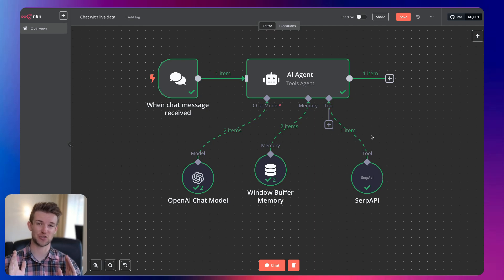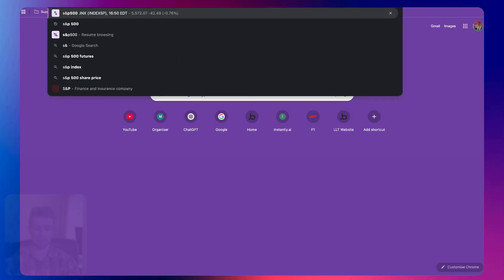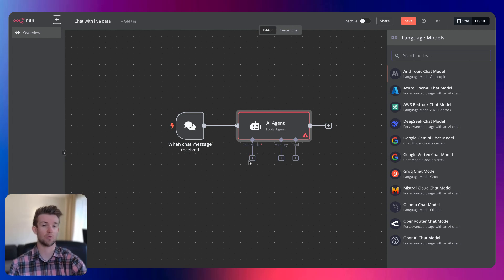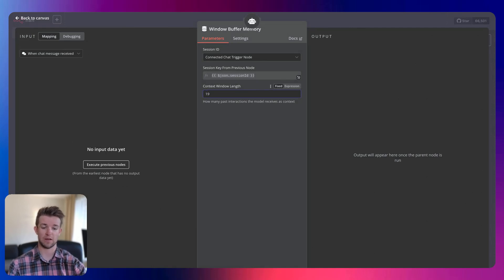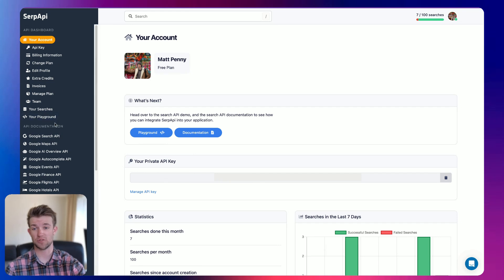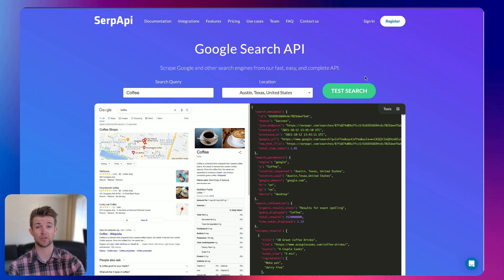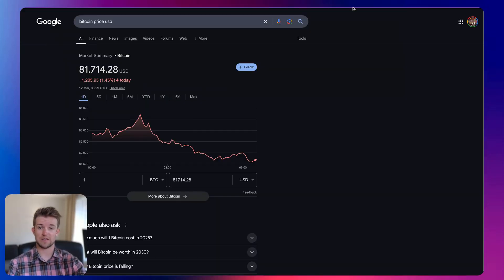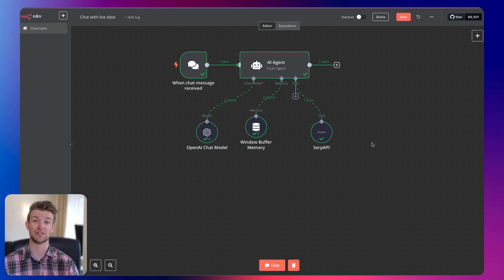Building An AI Chat Bot With Realtime Data | n8n Tutorial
In this video, I show you how you can use n8n and SERP API to create an AI chat bot that has access to realtime data and can access information from all around the web.